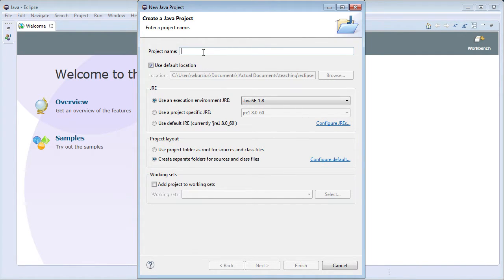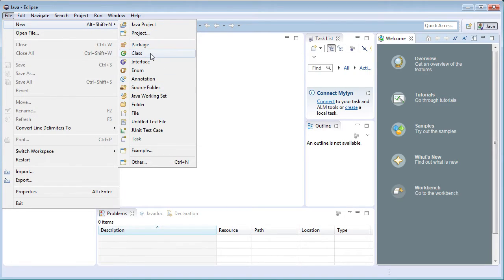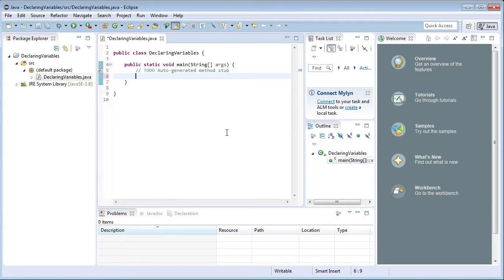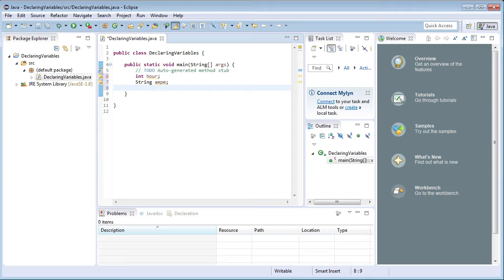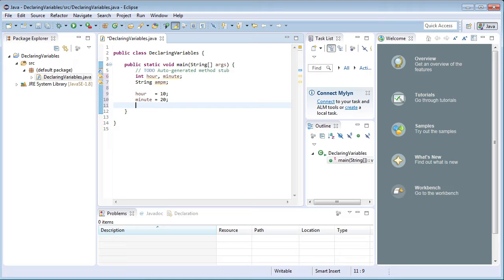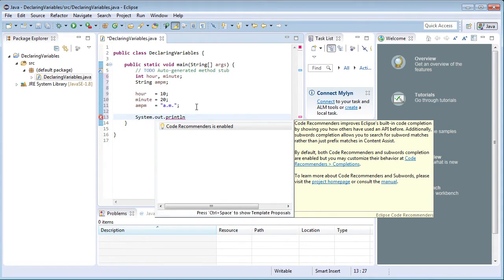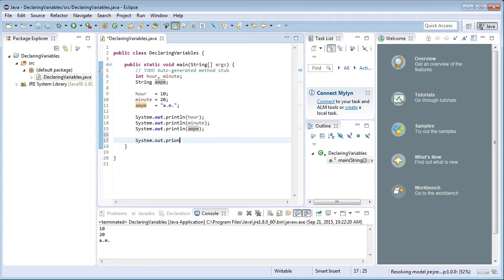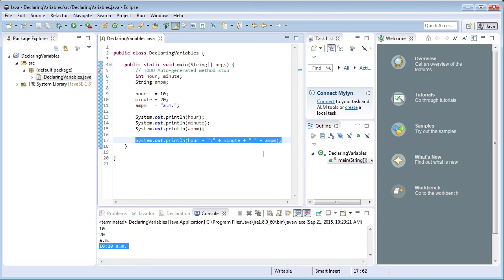Java Programming: Variables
How to declare variables, along with assigning values and printing them to the screen.